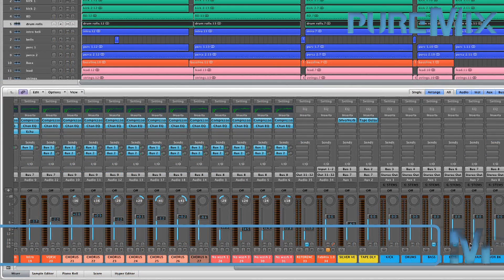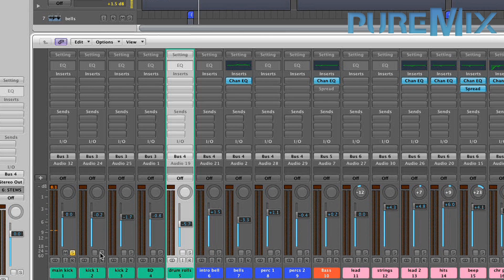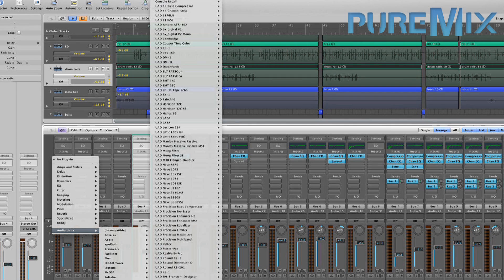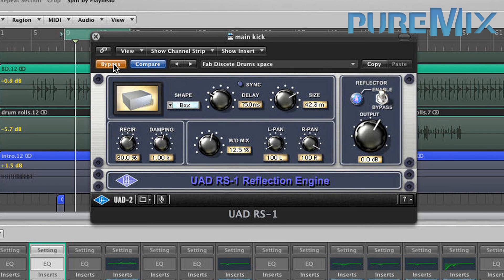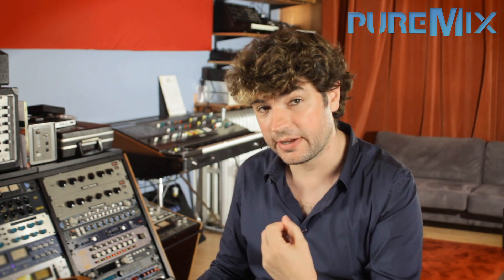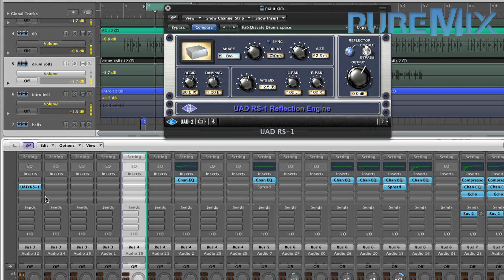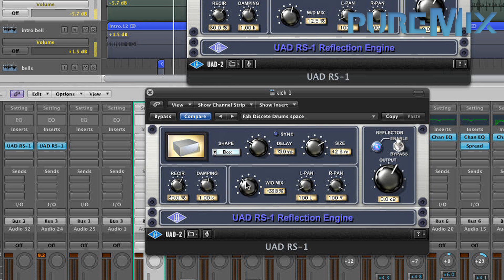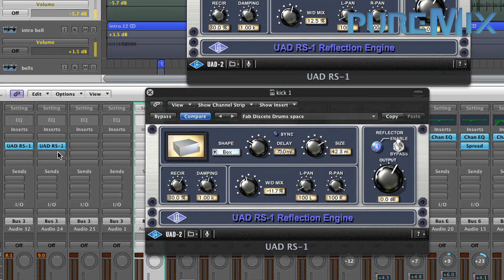UA Mixing | Use UAD RS-1 Early Reflections On Bass Drum | Kick Reverb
Fab Dupont shares his Early Reflections / Reverb settings from the UAD RS-1 plugins applied on bass drums in order to give them some depth and liveliness. This video is an extract from the full video called "Mixing Wash Wash in Logic" available

This Hip Hop tracks mixed in Logic Pro is from Nigerian Producer ELDee the Don.